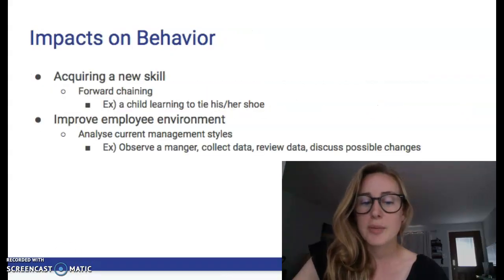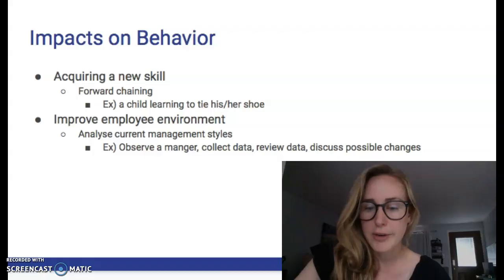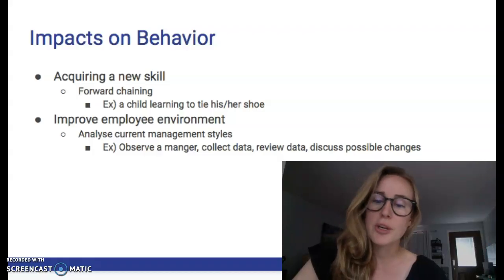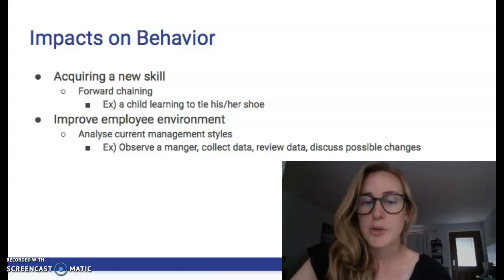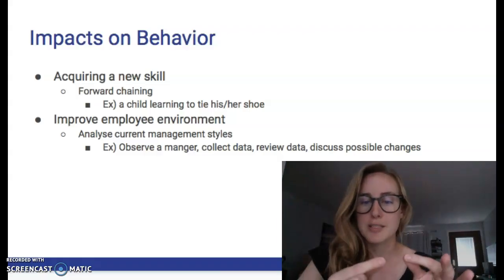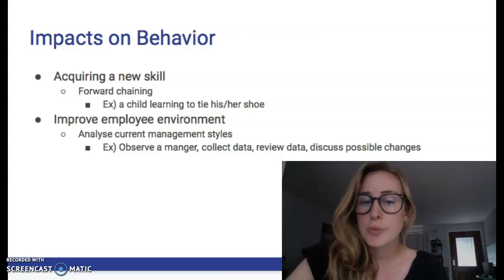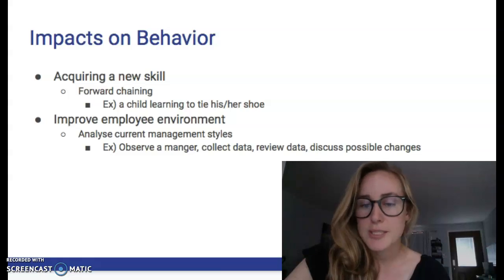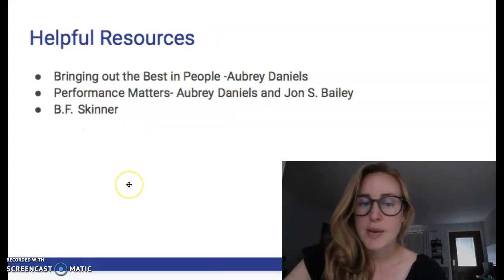What is ABA